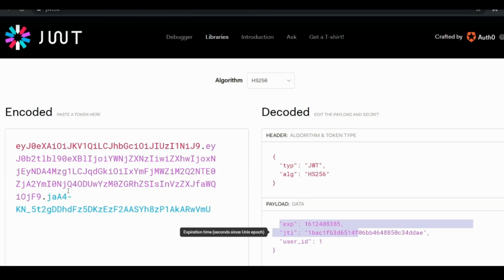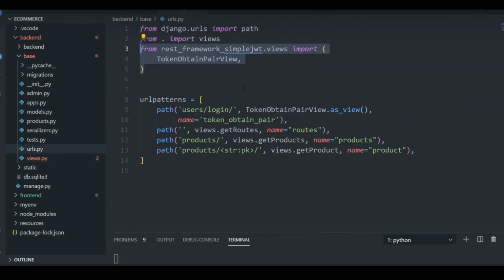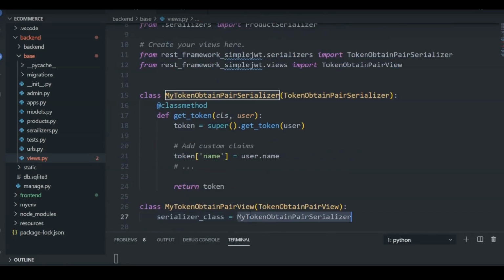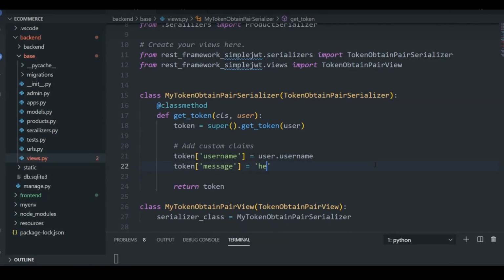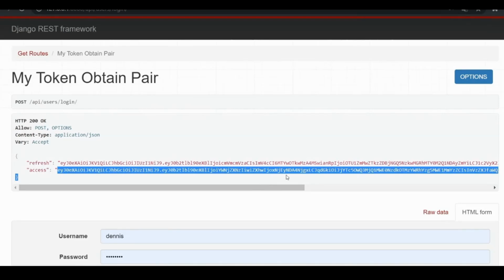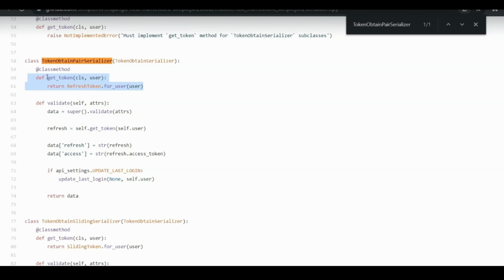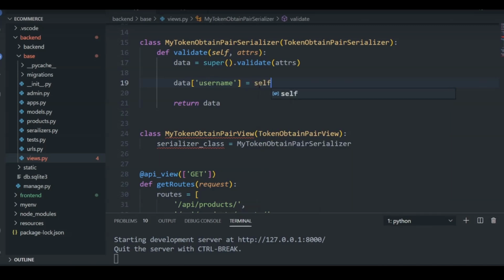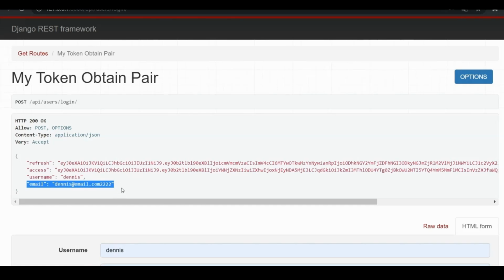React & Django eCommerce: Customizing JSON Web Token (JWT) for Advanced Authentication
🌐 Take Control of Authentication! In this video, we’ll dive into JWT Customization for enhanced security and functionality in your React & Django eCommerce application. Learn to tailor JWT to your project’s specific requirements and secure a guaranteed internship by following the full course!

What You’ll Learn in This Video:
Customizing payload data in JWT for user-specific information
Configuring token expiration times and refresh policies
Implementing custom claims for advanced authentication
Securing tokens with advanced cryptographic algorithms
Debugging and testing custom JWT functionality
Why Watch?
JWT Customization allows you to optimize authentication for real-world applications. By the end, you’ll master advanced JWT configurations, making your projects more secure and robust while standing out as a professional developer.